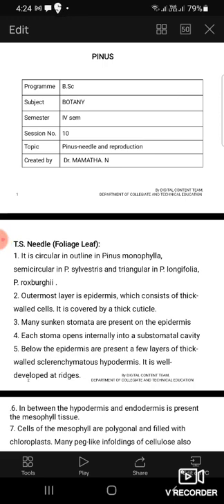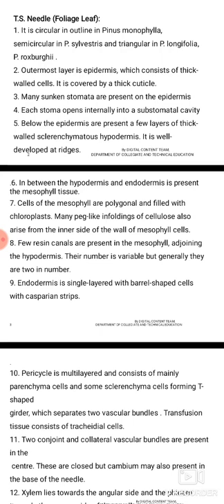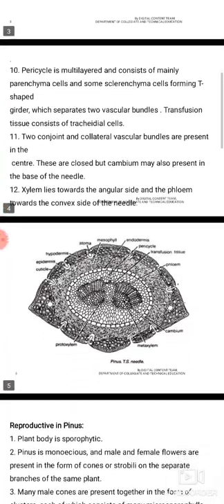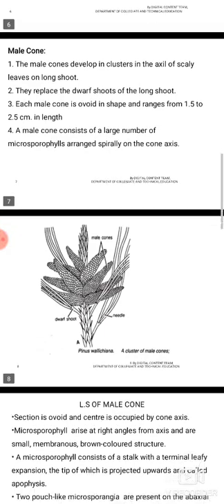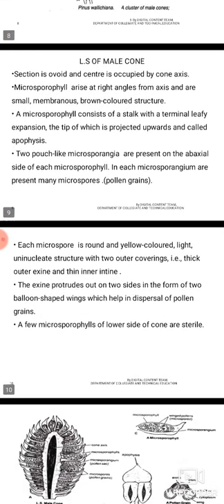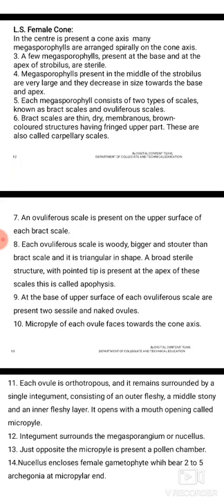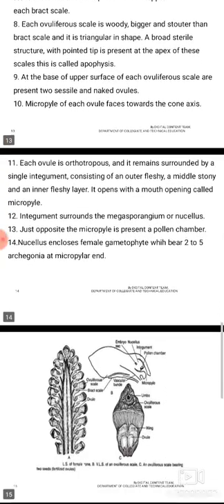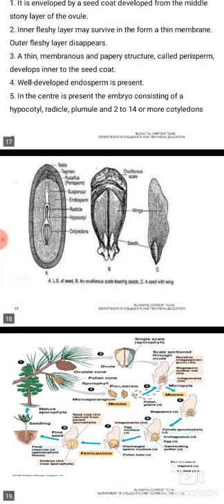6 May 2021